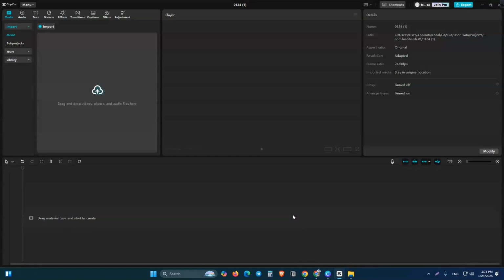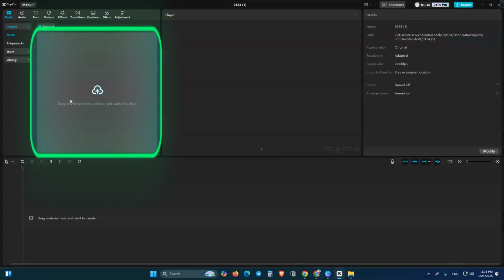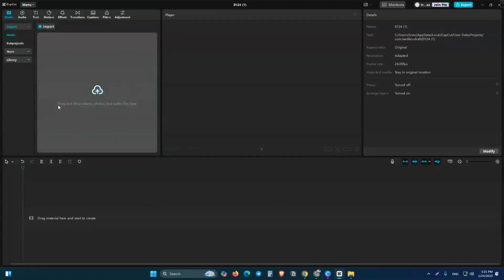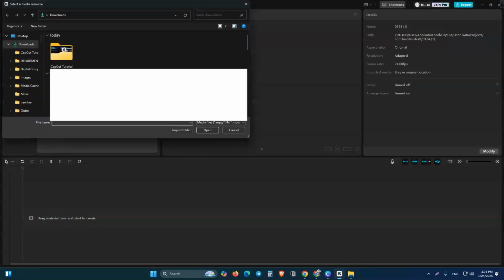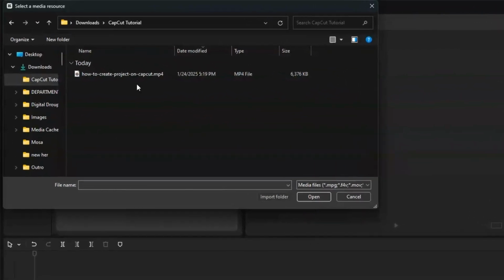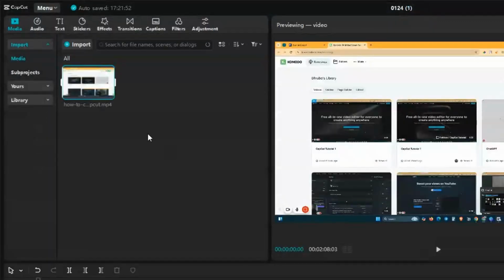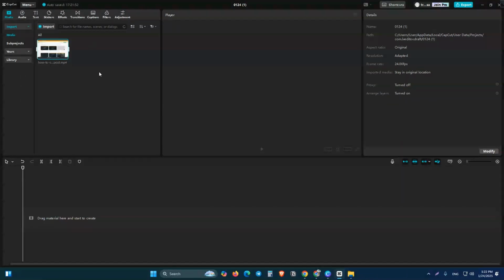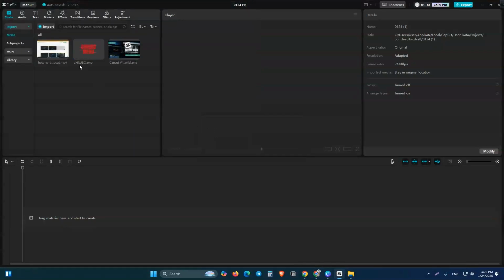How to Import File in CapCut PC | Dhrubo Media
In this video, I am showing how to import a file on a CapCut PC.

Welcome to CapCut Mastery for Professional Video Editors Tutorial for Free.